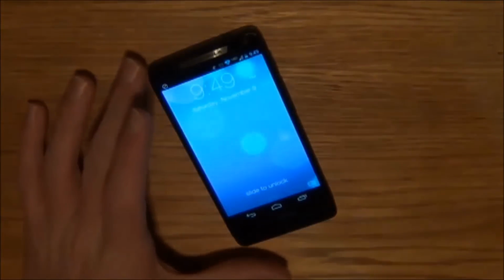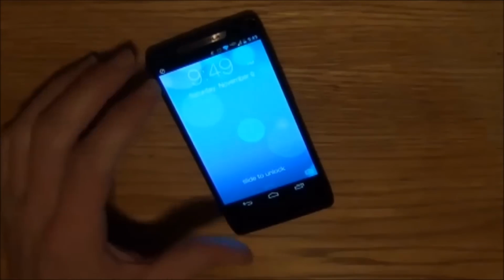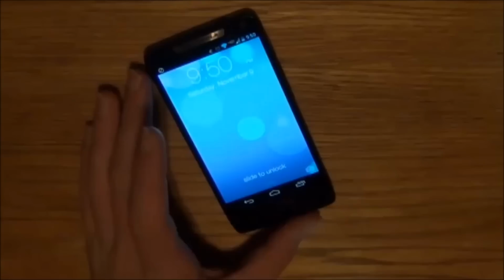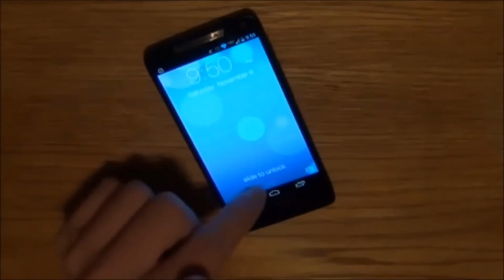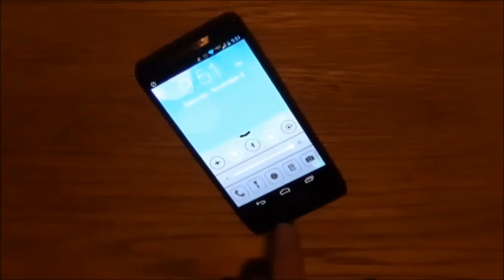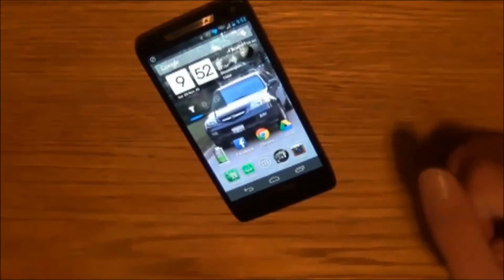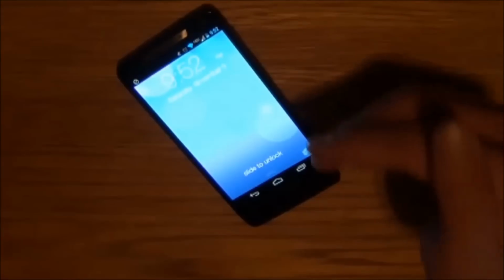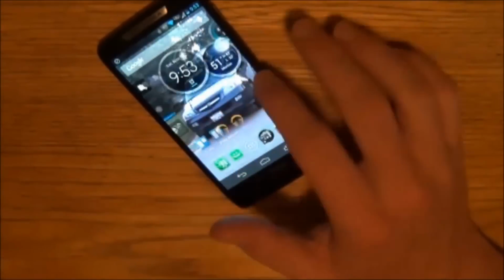iOS 7 Lockscreen Parallax HD for Android Full Review